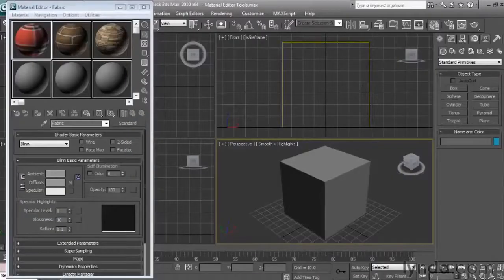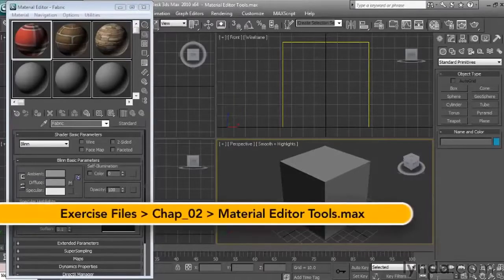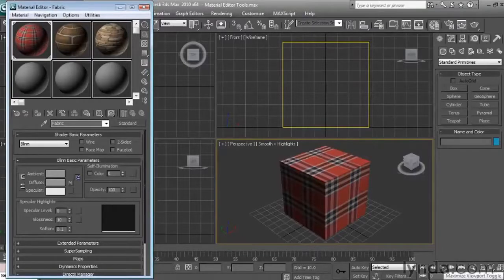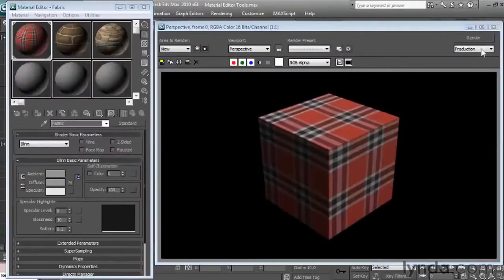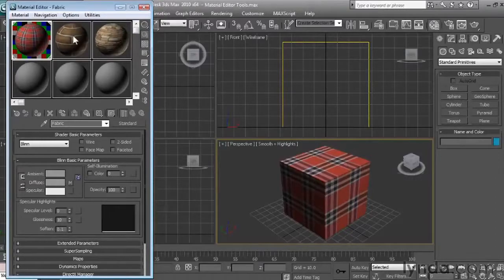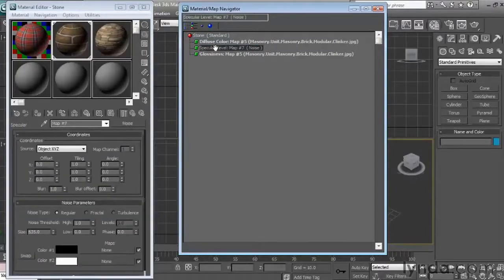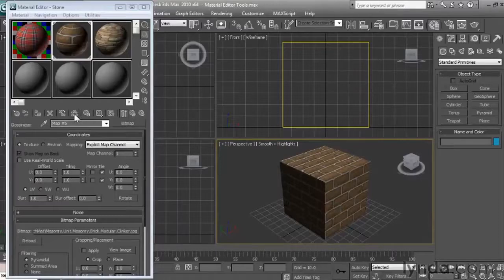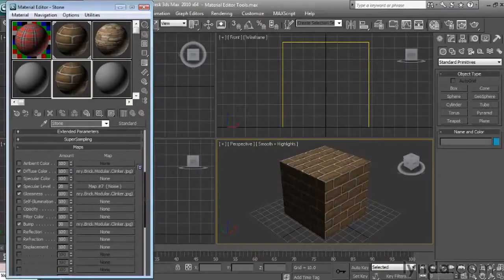Шангытбаева Г.А. Компьютерлик графика 15 лекция Material in 3D Max.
PhD докторы, аға оқытушы Шангытбаева Г.А.
ПАН: Компьютерлік графика және 3D–модельдеу (ағылшын тілінде)
2ИПКО тобы
15 лекция
Такырыбы: Add material in 3D Max. Material properties. Material properties and settings